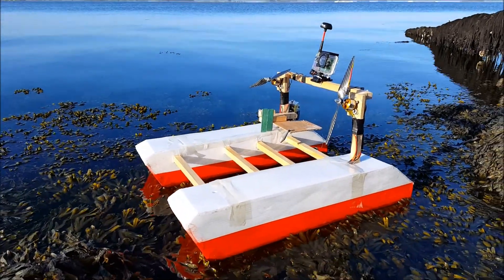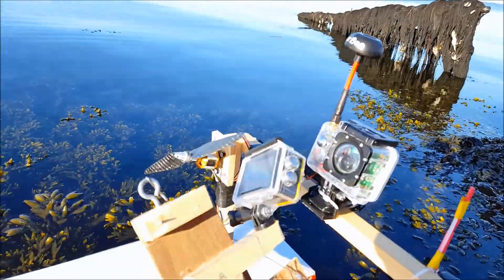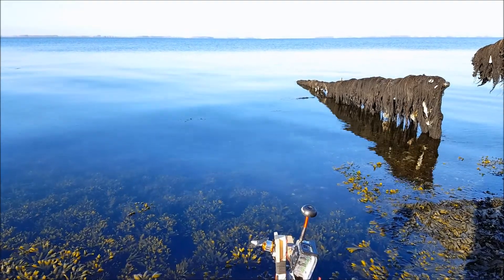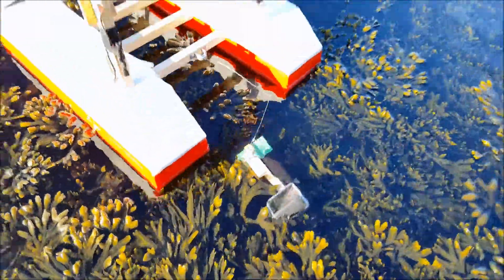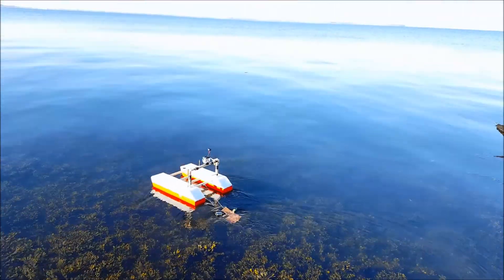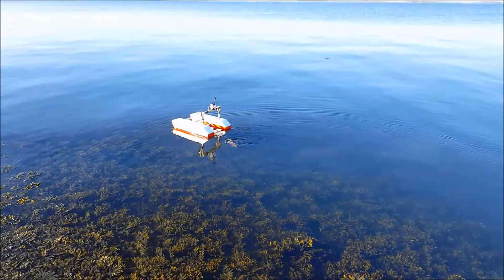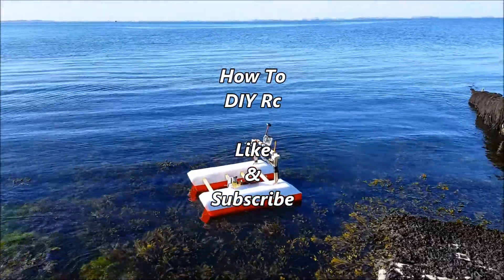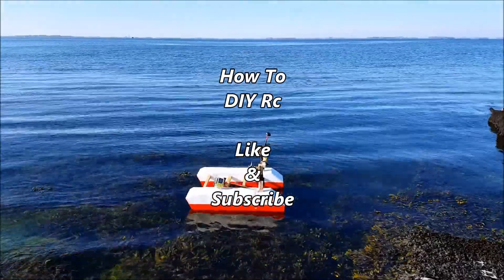Rc FPV Boat For Fishing Testing Underwater Camera Mod DIY Project For Under 50 Dollar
Testing the New Underwater Camera Rig Modification on my DIY Rc FPV Boat For Fishing Project

We started this project because the price of a Rc Fishing Boat is way to HIGH just as the Ocean waves it needs to ride

It needed to be Big & Cheap there for we used two 2212 brushless motors and 9x5 props
Controlled by two 30Amp ESC Giving 2kilo of thrust Cost 25$

The Twin Motor setup gives us differential thrust one of the most effect ways to steer on the water almost spinning on a Dime and the Catamaran Design gives us great stability on high waves and won't capsize at the first storm

Catamaran design also come's with space in the between the platoons To build a platform For a Rc Fishing Rod, bait box, FPV camera's, and lights
To Fish in the evening when the Fish are more active and the light attracts more fish making your boat a giant Fish magnet and visible in the dark

Just to give you some idea's to the future upgrades we are going to make to this all in one Rc Boat DIY Project Serie

so you don't miss the next Episode